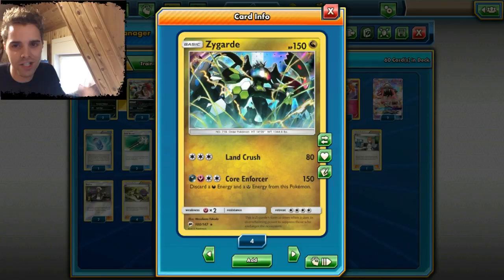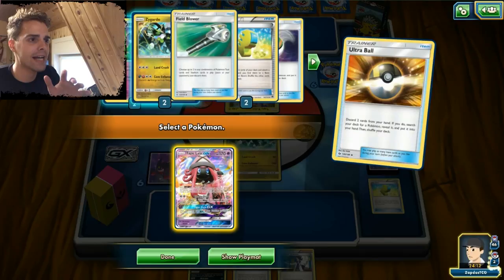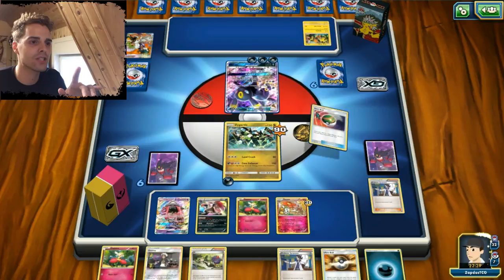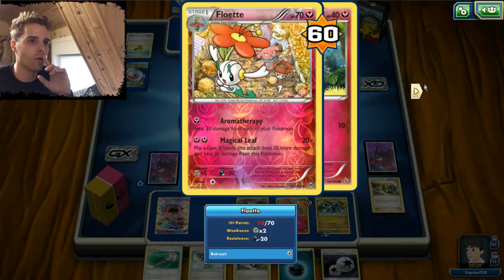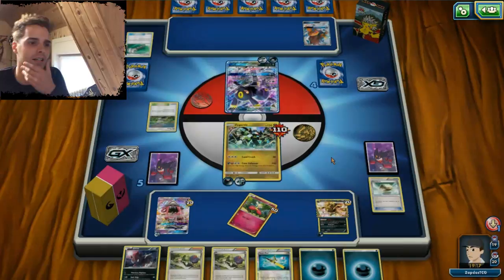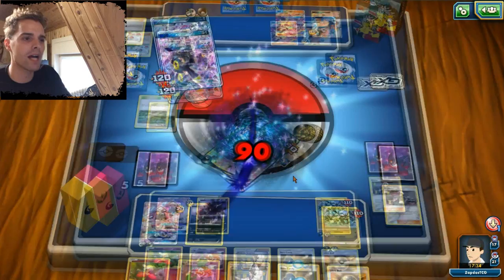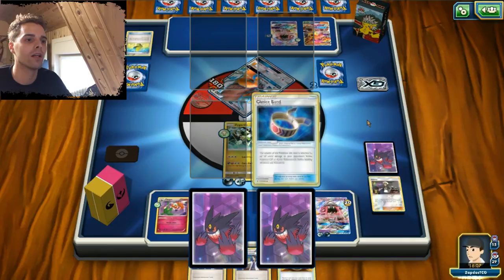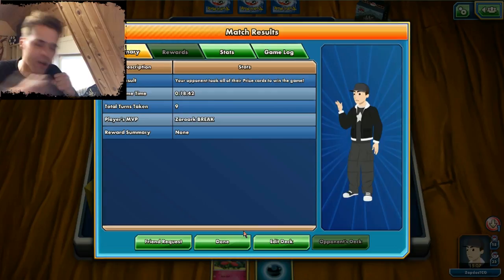Zygarde/Florges BUDGET DECK VS. Umbreon GX/Tapu Koko - Pokemon TCG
Sup YouTube!

Alright folks, today we check out the deck we talked about before in last video:

Zygarde/Florges is all about 1 prize attackers that destroy opponents with ease. We have Zygarde that is able to deal 180 damage with a Choice Band and Zoroark Break that can copy any attack that it wants for a single darkness energy.

We face off against Umbreon EX/Tapu Koko. Let's see how well the deck does!

Zygarde/Florges Deck List

#Pokémon - 17

* 1 Zoroark BREAK BKT 92
* 2 Zorua BKT 89
* 2 Zoroark BKT 91
* 3 Zygarde BUS 100
* 3 Flabébé FLF 63
* 2 Floette BKT 102
* 2 Florges BKT 103
* 2 Tapu Lele-GX GRI 60

* 1 Evosoda GEN 62
* 3 Rare Candy SUM 129
* 4 Professor Sycamore BKP 107
* 1 Super Rod BKT 149
* 2 Guzma BUS 115
* 1 Nest Ball SUM 123
* 1 Brigette BKT 134
* 2 Field Blower GRI 125
* 3 Max Elixir BKP 102
* 4 Ultra Ball SUM 135
* 4 N FAC 105
* 3 Choice Band GRI 121
* 2 Float Stone BKT 137

#Energy - 12

* 4 Double Colorless Energy SUM 136
* 8 Darkness Energy  7

Be sure to destroy the like button if you enjoyed the video and leaving your thoughts and comments about the video in the comment section is much appreciated.